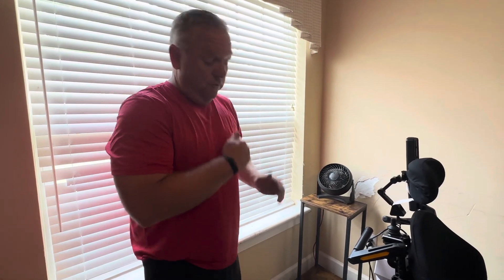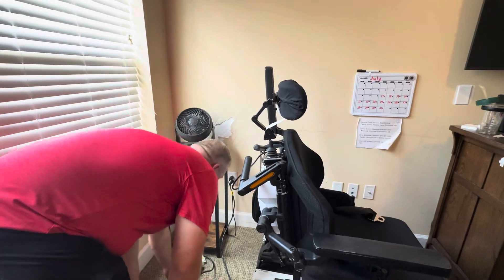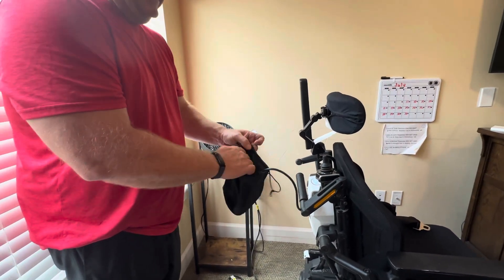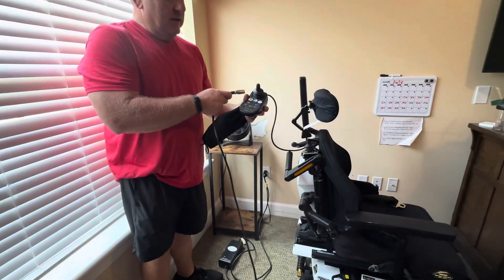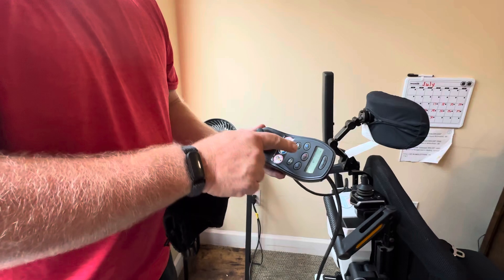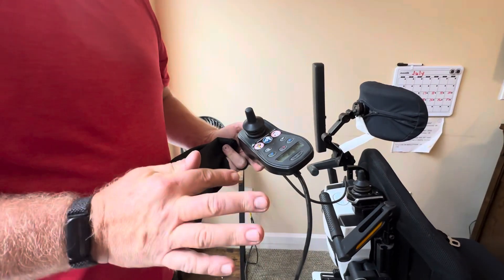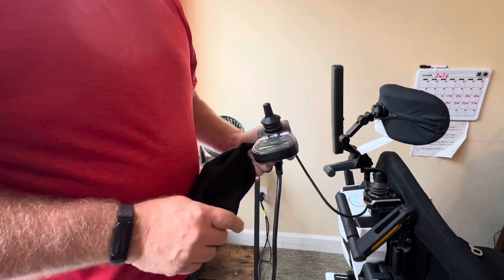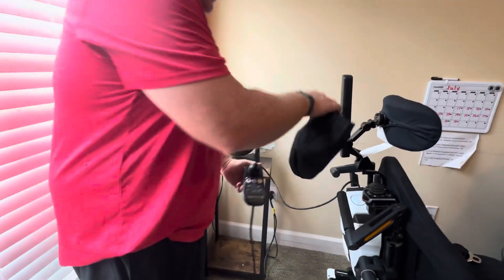Charging Hal Chair